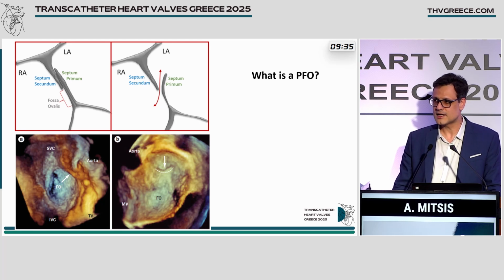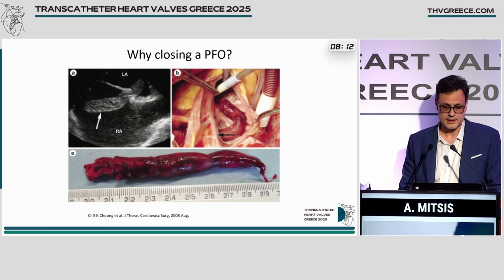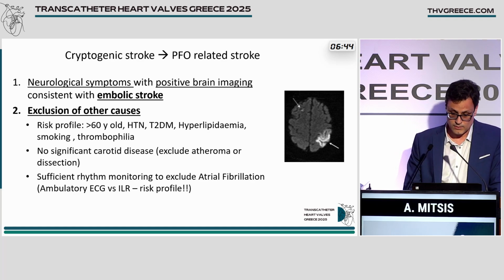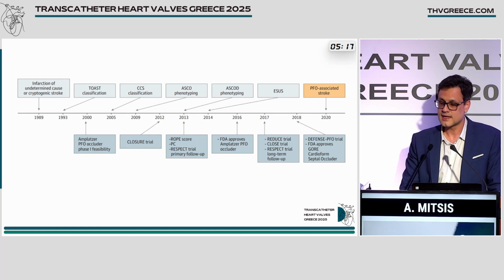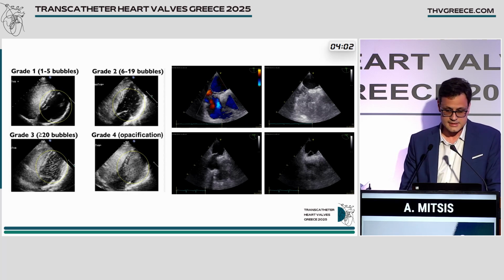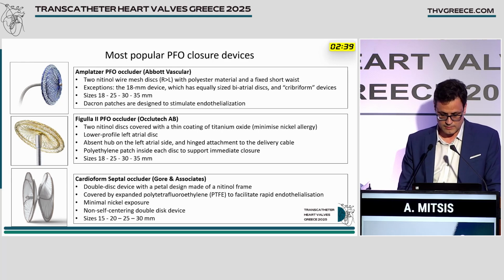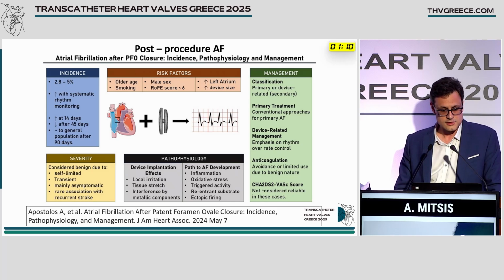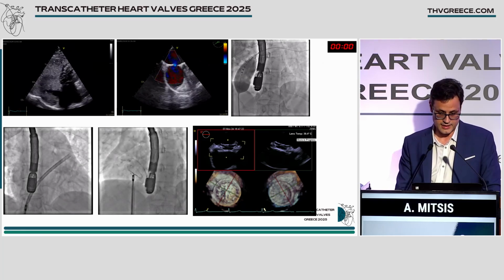A. Mitsis | Deciding on when and how to perform transcatheter ASD/PFO closure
17/5 | Room N. Louros

16:15 - 17:15 | Core knowledge: Structural heart interventions   16:15 - 16:25 | Transcatheter interventions for the pulmonic valve  A. Tzifa   16:25 - 16:35 | Transcatheter PVL closure in the mitral valve  A. Chalapas   16:35 - 16:45 | Surgical therapies for MV/AV PVLs  M. Panagiotou   16:45 - 16:55 | Deciding on when and how to perform transcatheter ASD/PFO closure  A. Mitsis   16:55 - 17:05 | Left atrial appendage occlusion - single procedure or combining with catheter ablation?  D. Asvestas   17:05 - 17:15 | Discussion